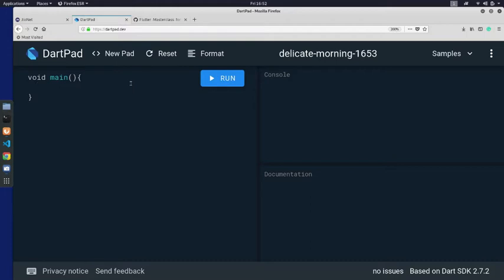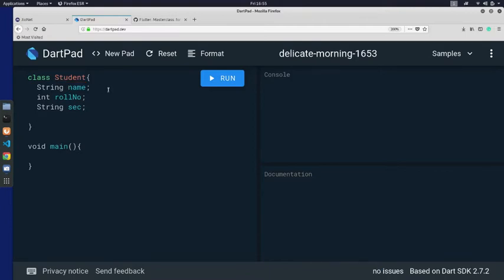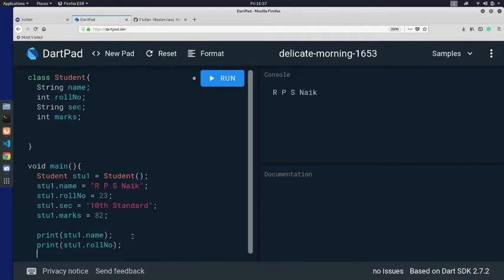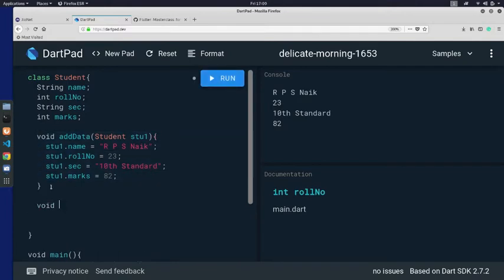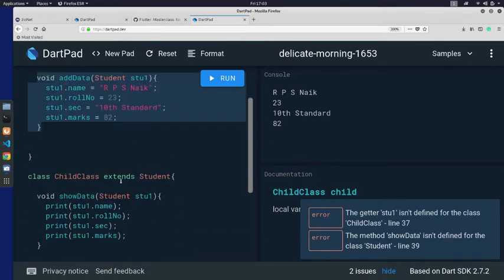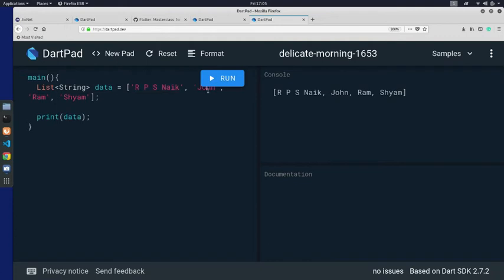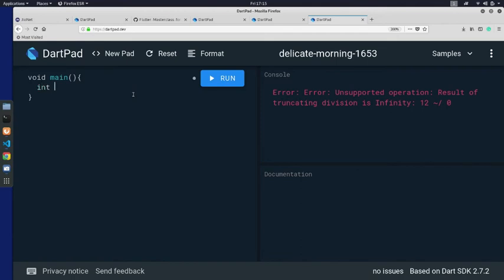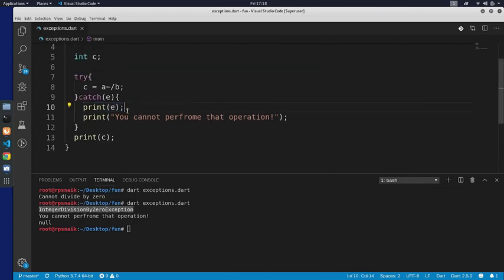flutter -2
I will be uploading all advance courses free of cost.

for any  query join telegram group or inbox on telegram.